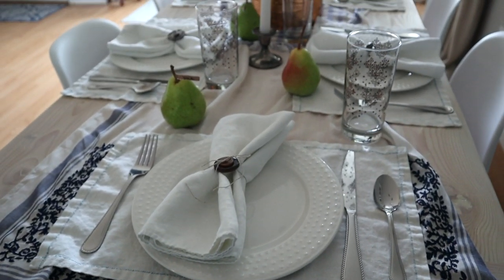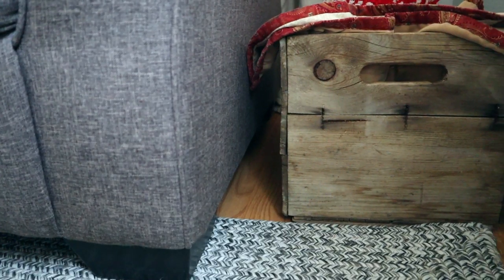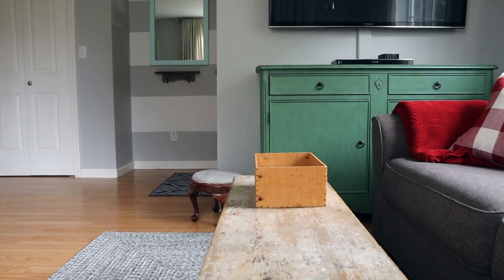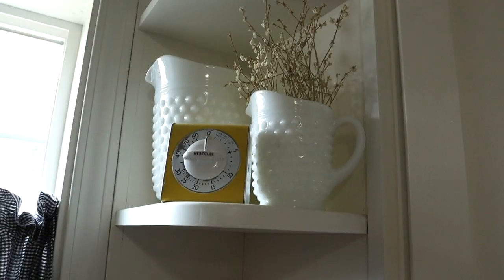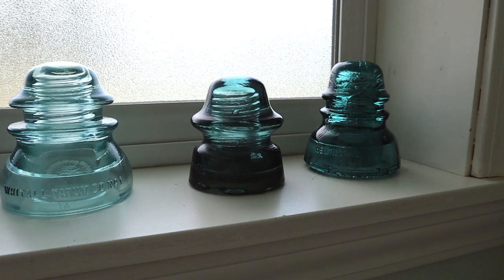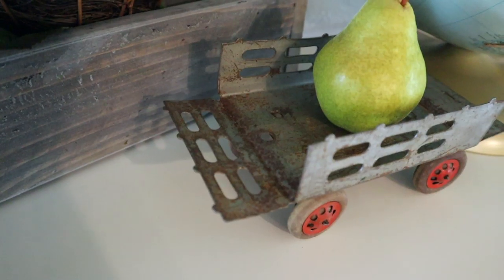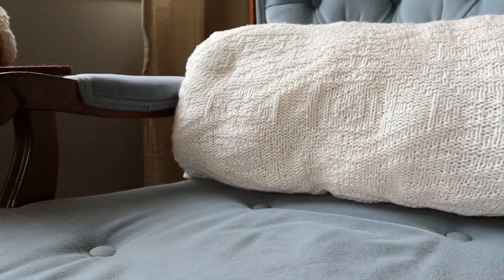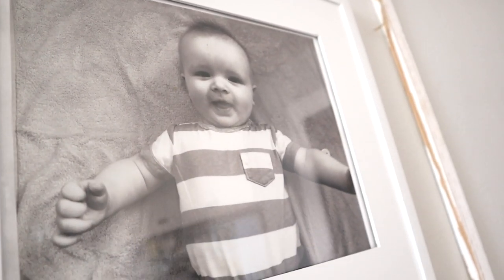Making Your Home Cozy: Tell A Story With Your Home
Today I am sharing ideas and tips for how to decorate your home in a way that tells a story. I am collaborating with my friend Holly over at LivingItCountry. Check out her video next!

Equipment I Use:
Software: iMovie